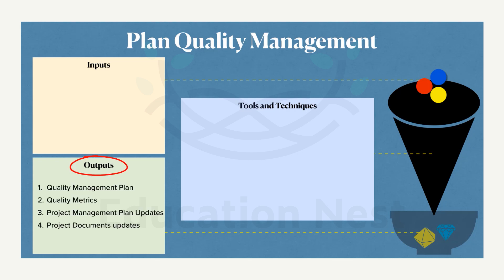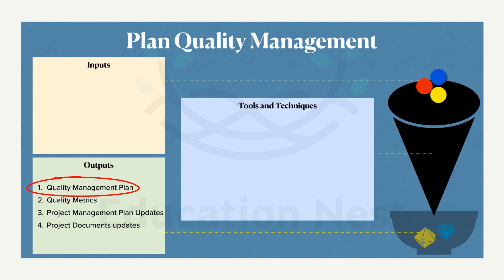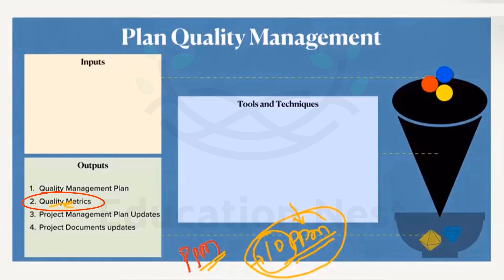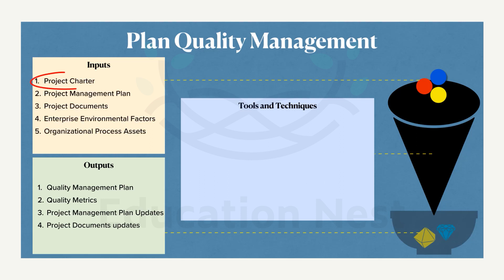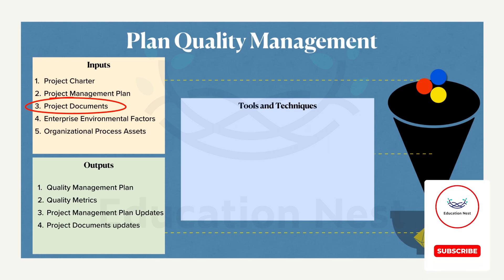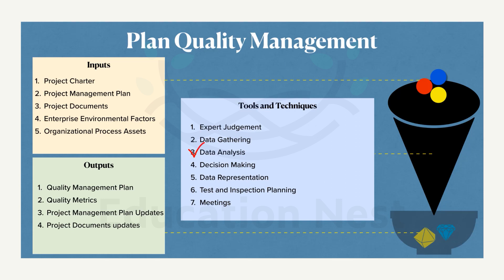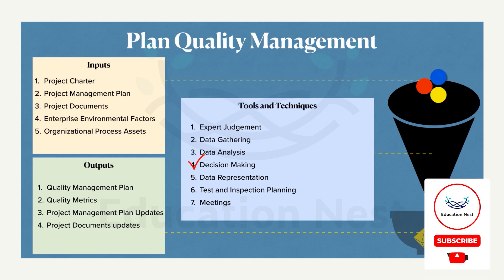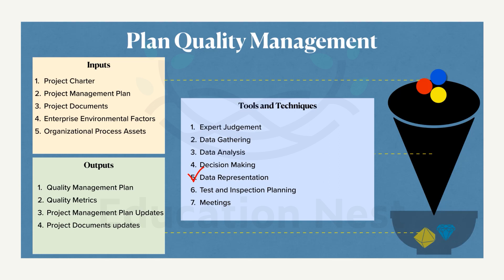Plan Quality Management in PMP: Setting the Foundation for Project Excellence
Welcome to our PMP exam preparation series, where we explore the crucial process of "Plan Quality Management" in project management. In this video, we focus on setting the foundation for project excellence through effective quality planning.

Plan Quality Management is a vital process that ensures project success by defining the quality requirements and standards. In this comprehensive guide, we delve into the key activities and techniques to develop a robust quality management plan.

Join us as we discuss the importance of understanding stakeholder expectations, identifying quality metrics, and establishing the processes for quality assurance and control. Learn how to integrate quality management into your project planning for seamless execution.

Timestamps:
0:00 - Introduction to Plan Quality Management in PMP
1:20 - The Importance of Setting the Foundation for Project Excellence
2:45 - Identifying Stakeholder Expectations and Quality Requirements
3:12 - Defining Quality Metrics and Key Performance Indicators (KPIs)
4:50 - Establishing Quality Assurance and Control Processes
5:30 - Integrating Quality Management into Project Planning
6:00 - Real-World Examples: Successful Quality Management Plans in Projects
7:55 - Conclusion and Next Steps

Don't miss this opportunity to excel in Plan Quality Management in PMP, empowering you to deliver high-quality projects that exceed stakeholder expectations.